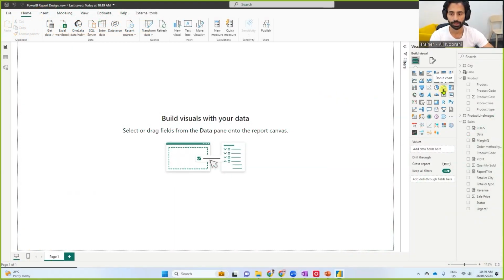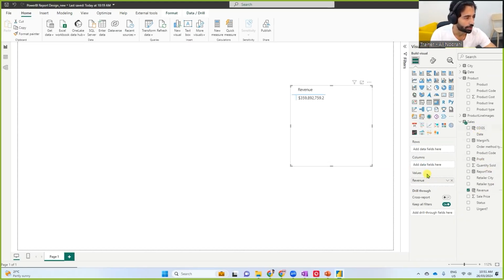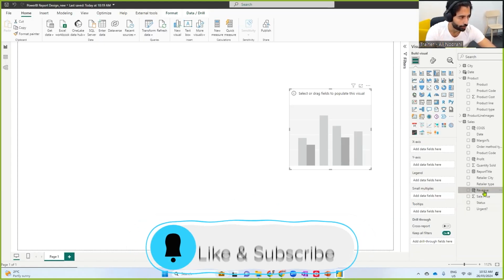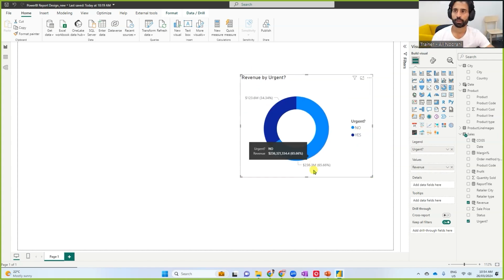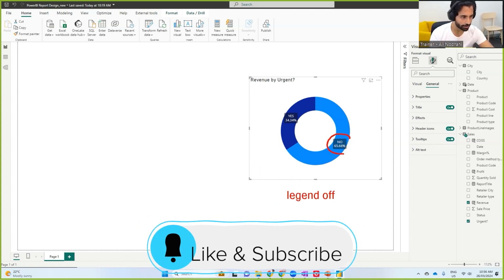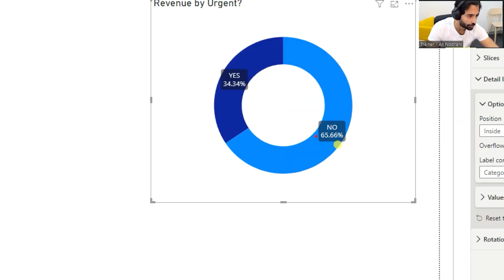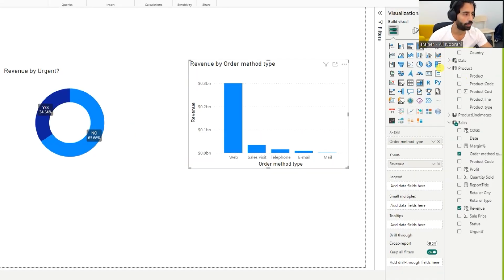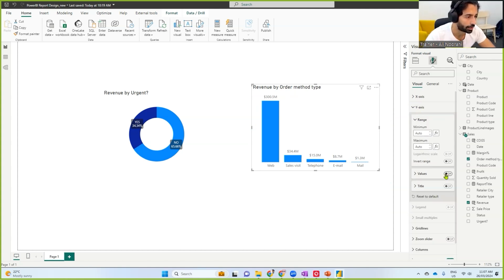Power BI Donut Chart Tutorial | How Visuals Work (Aggregation & Breakdown Explained)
Most people use Power BI visuals without actually understanding how they work — and that’s why their dashboards feel confusing. In this video, you’ll learn the core concept behind every Power BI visual: aggregation and breakdown, so you can build reports that are simple, clear, and effective.

We walk through building a donut chart and column chart step-by-step, while showing you how to control formatting, reduce clutter, and design cleaner visuals. You’ll also learn how Power BI fields (like values, axis, and legend) work together to turn raw data into meaningful insights.

If you want to stop guessing and start building Power BI dashboards with confidence, this lesson will give you a strong foundation to understand and use visuals properly.

→ Consulting
Data model audits, performance optimization, and BI strategy

→ Coaching
1-on-1 programs to become a job-ready Power BI analyst

0:00 Introduction
0:27 How Power BI Visuals Work
1:27 Understanding Aggregations
1:54 Breaking Down Aggregated Data
2:28 Applying Aggregation to Column Charts
3:36 Applying the Same Logic to Pie & Donut Charts
4:03 Formatting Power BI Visuals
5:09 Simplifying a Donut Chart
6:51 Creating a Column Chart
7:29 Formatting & Reducing Visual Clutter
8:10 Adding and Formatting Data Labels